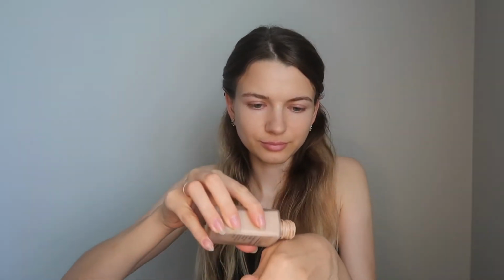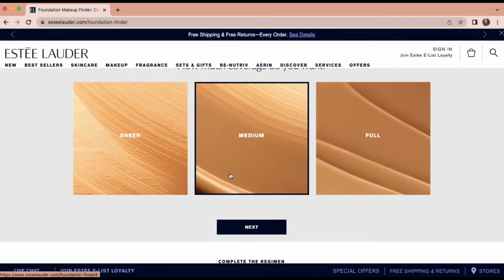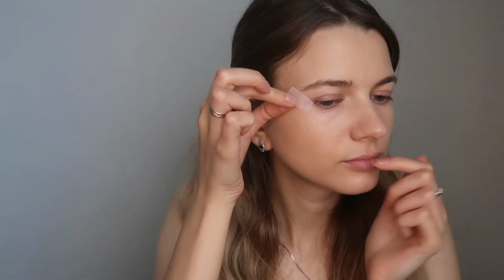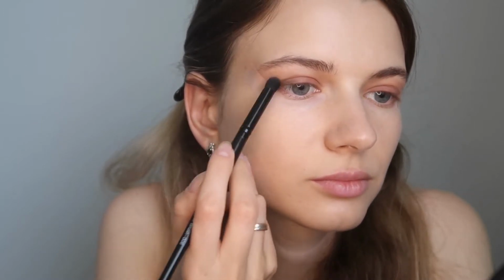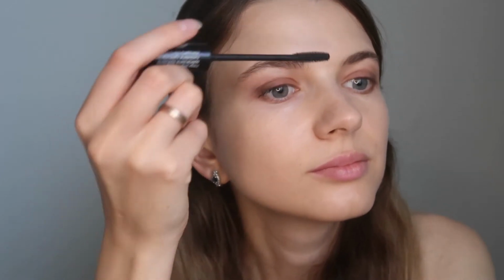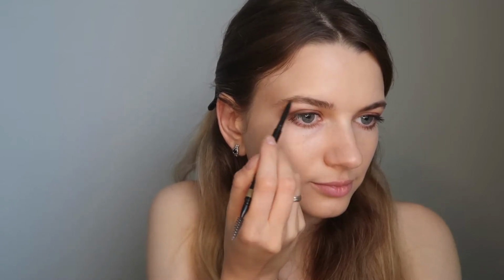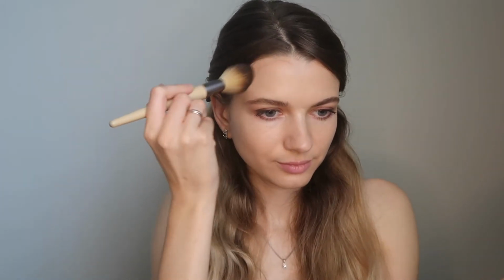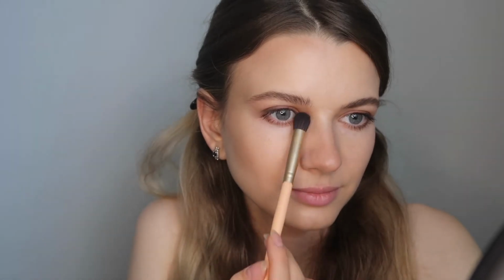My Easy Going Out Look | Everyday Makeup Tutorial